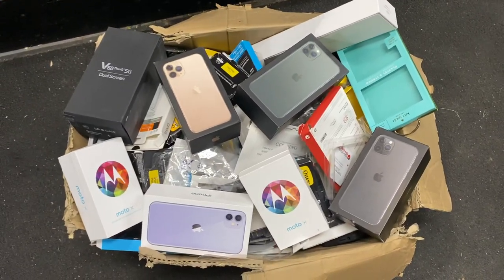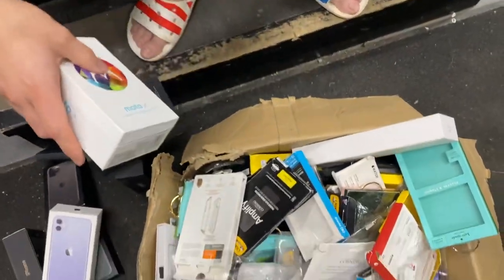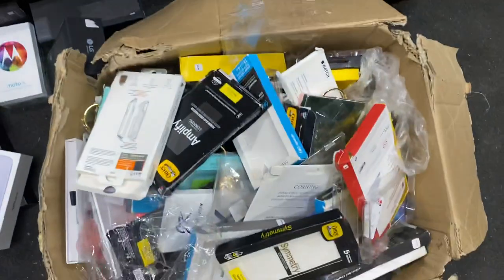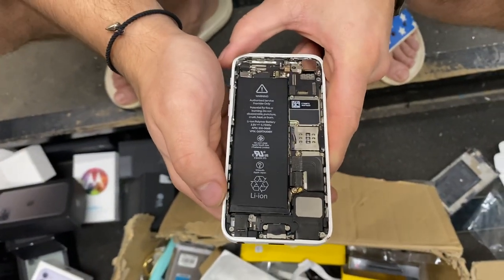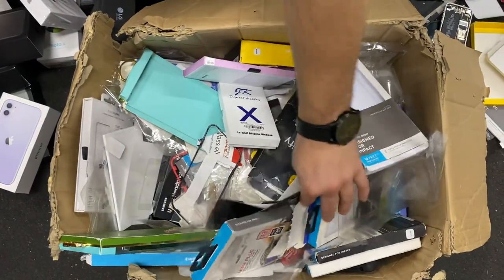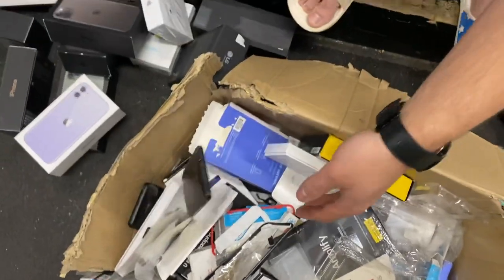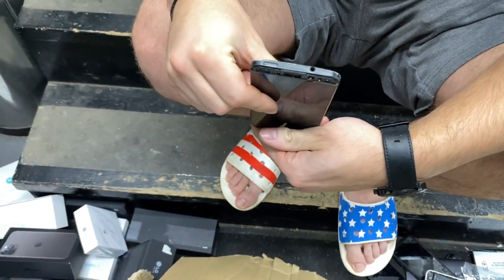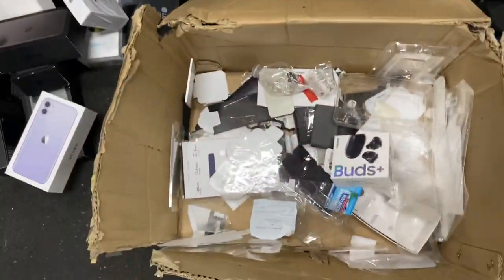Cellphone Repair Shop DUMPED Customers Unfixable Cellphones In The DUMPSTER!!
Did this cellphone repair shop toss customers cellphones in the dumpster!!??